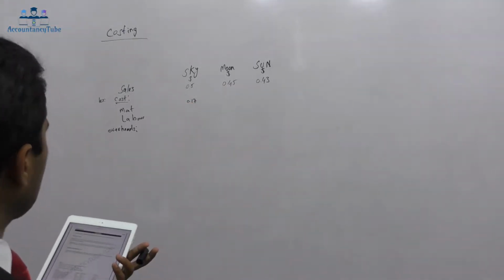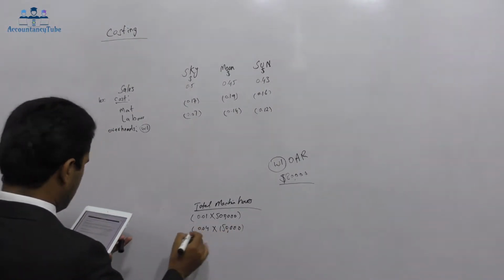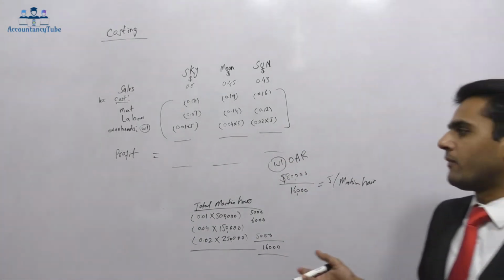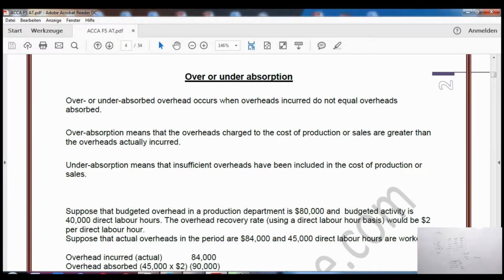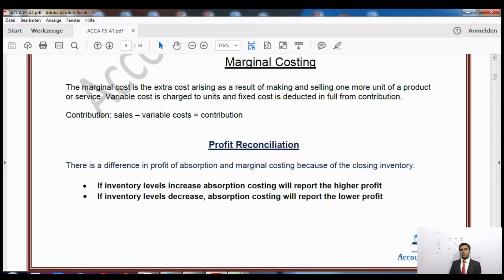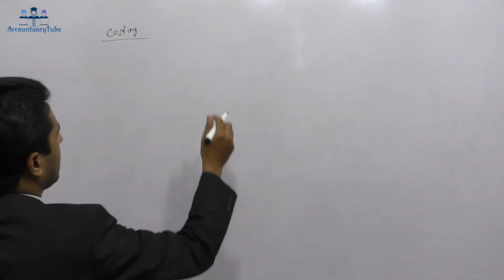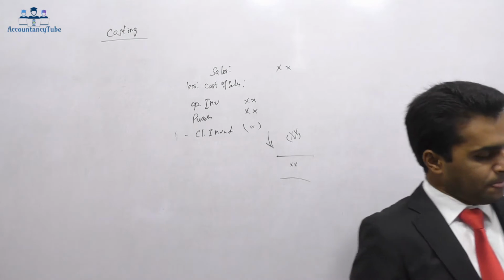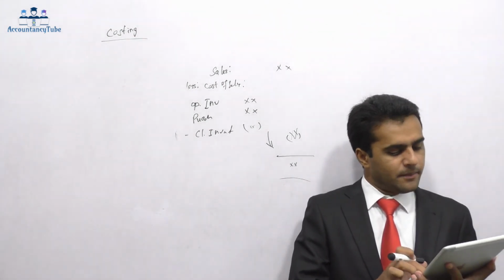ACCA F5 PM -Absorption Costing part 2 | AccountancyTube.com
This is one of the series of Video lectures of ACCA Paper F5 Performance Management.